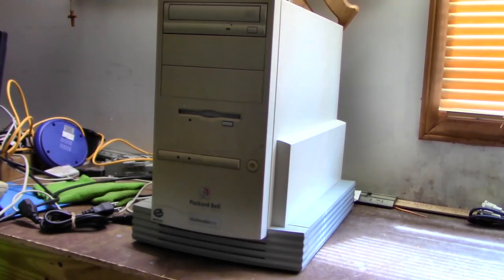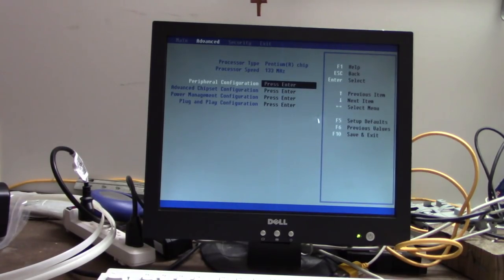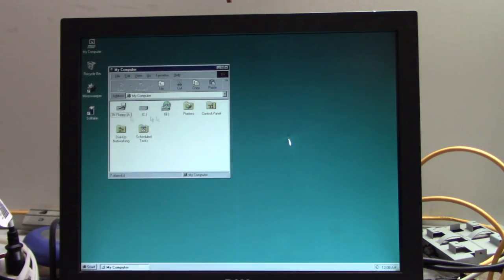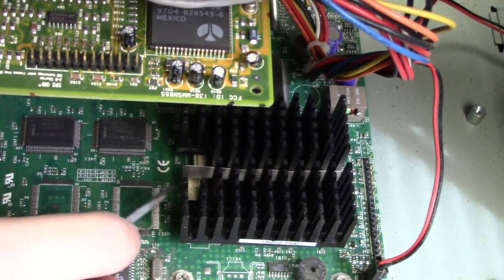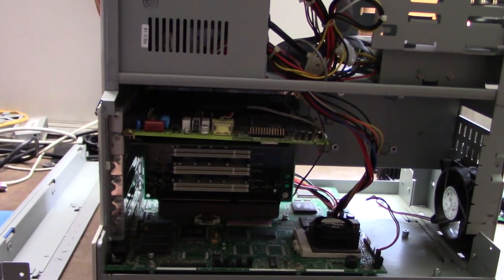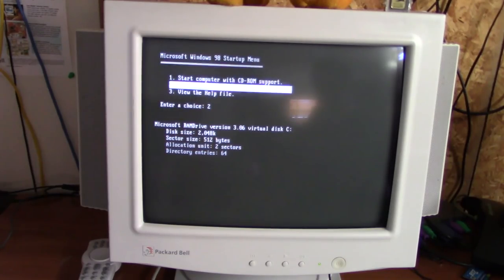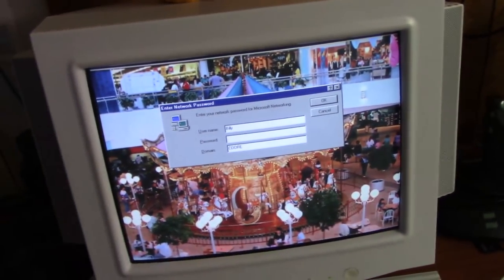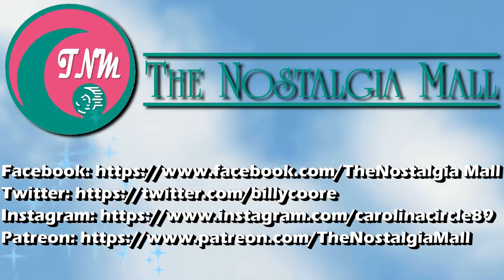Packard Bell Multimedia D142 Restore & Upgrade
In this video, I restore, clean, and upgrade a 1997 Packard Bell Multimedia D142 that has been donated to The Nostalgia Mall.